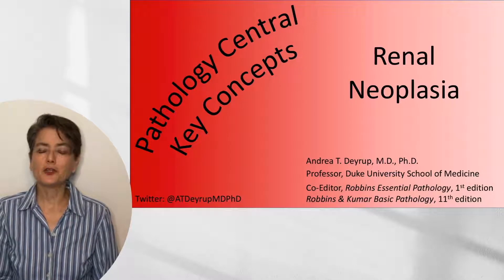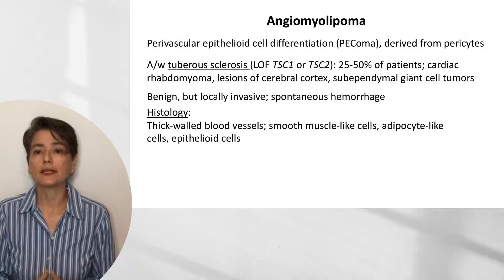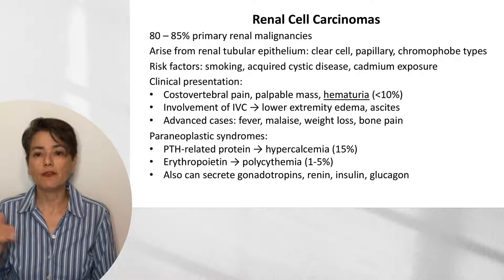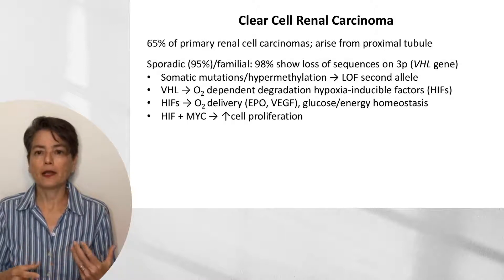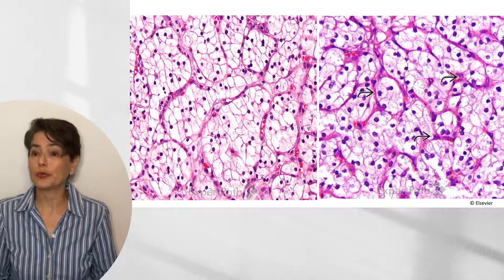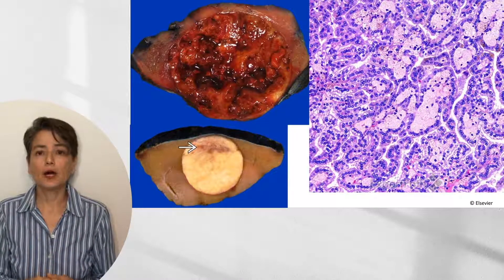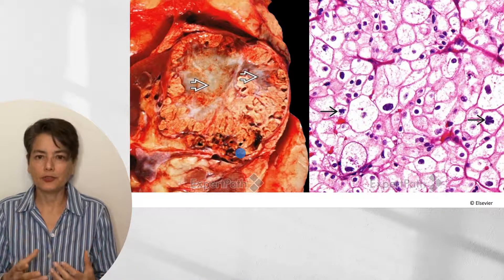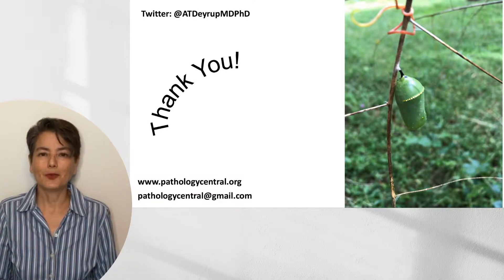Medical School Pathology: Pathophysiology of Renal Neoplasia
This is a short jaunt through the major benign (oncocytoma, angiomyolipoma) and malignant (clear cell renal cell carcinoma, papillary renal cell carcinoma and chromophobe renal cell carcinoma). We'll talk about pathophysiology, look at some great pictures and do some compare and contrast. This video is for medical students, though there are some nice tidbits for more advanced study as well.